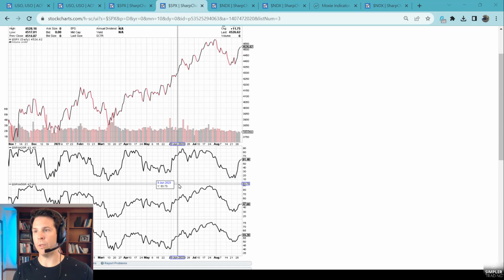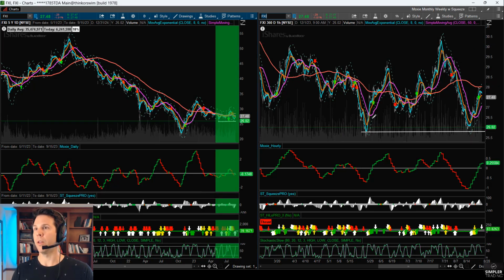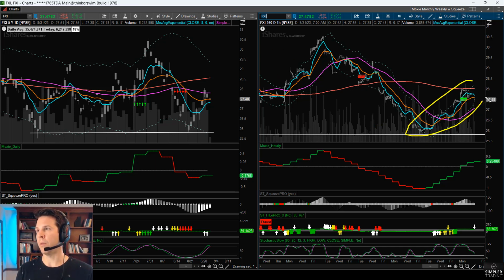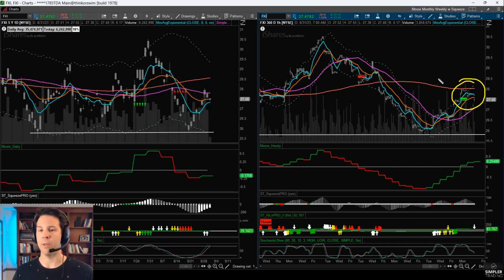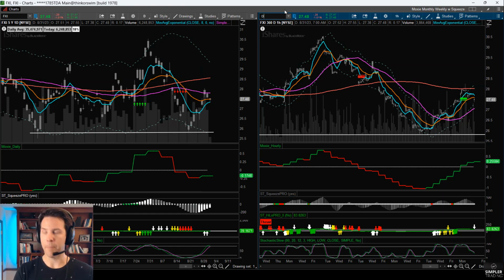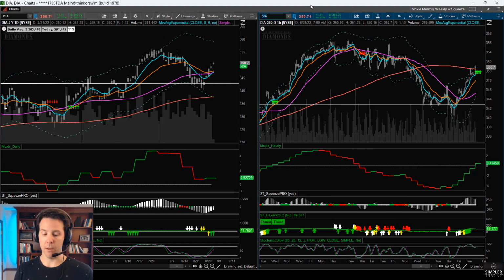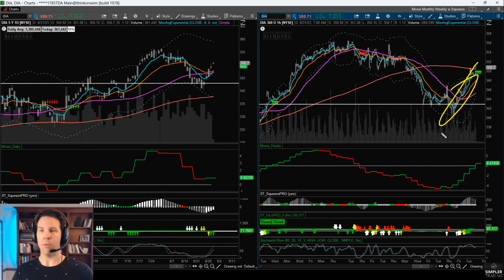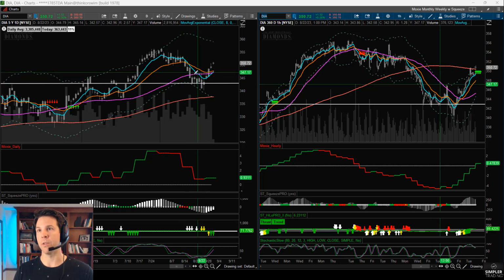FXI And DIA Formation Similarities | Profit Pilot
Even though these two indices are a world apart, the market still produces similar patterns and formations that we can use to trade with. In this video, I show how I was able to inform the Moxie Traders that the FXI should pullback this week, and how the DIA is doing a similar setup.